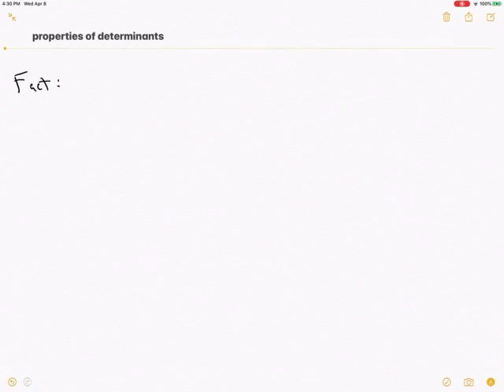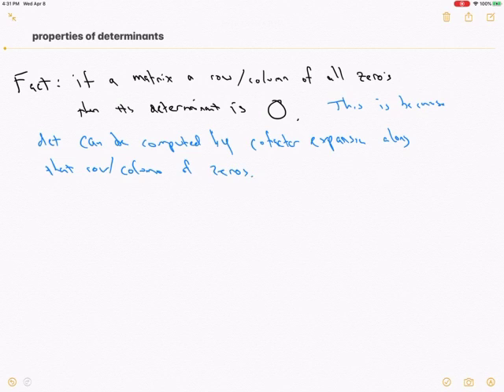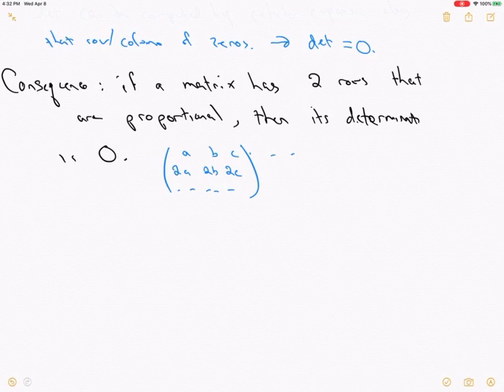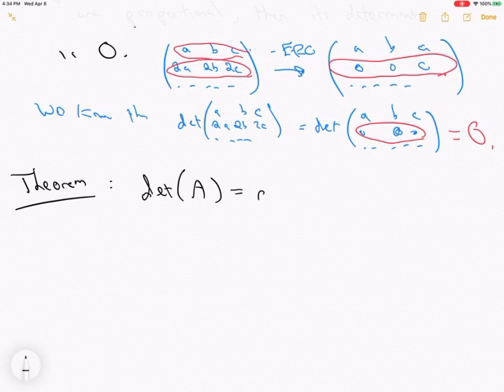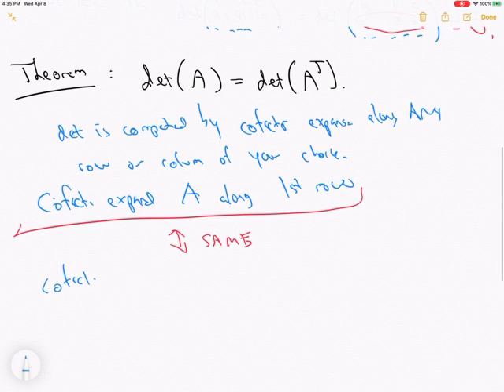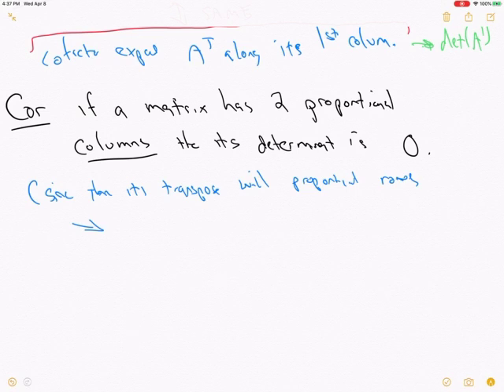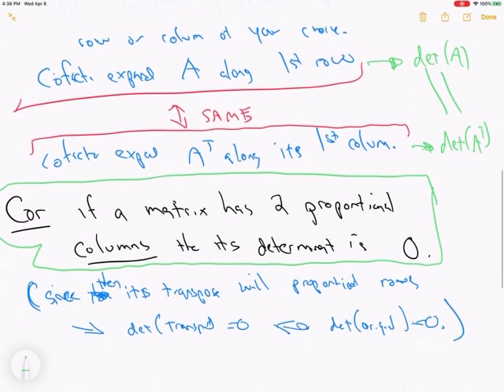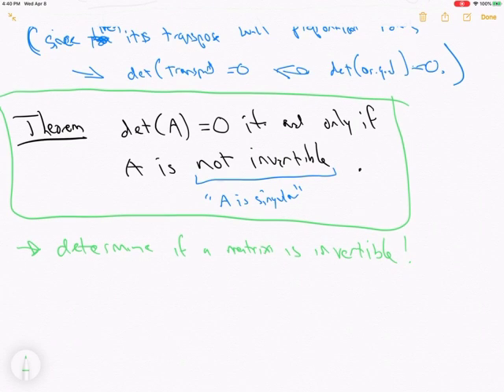18. determinants - properties